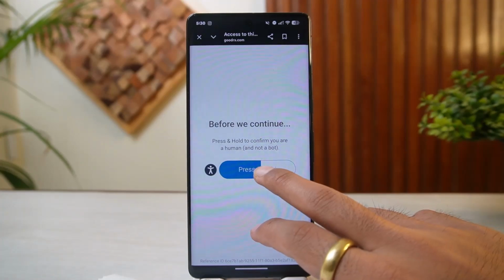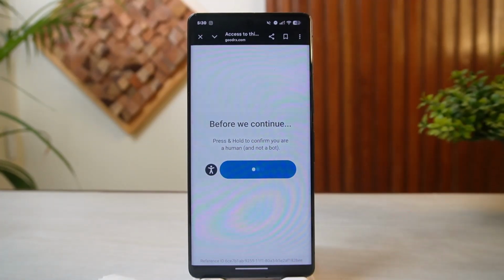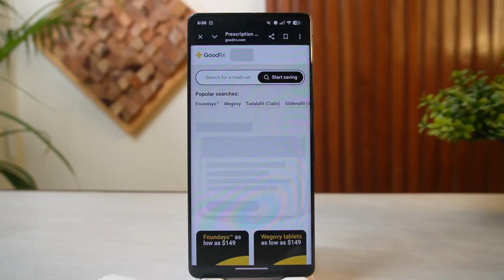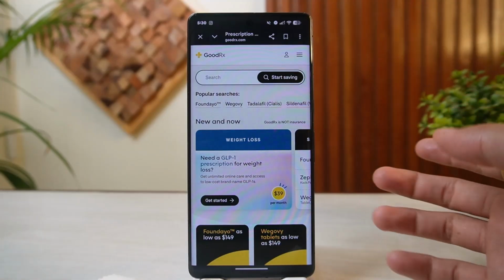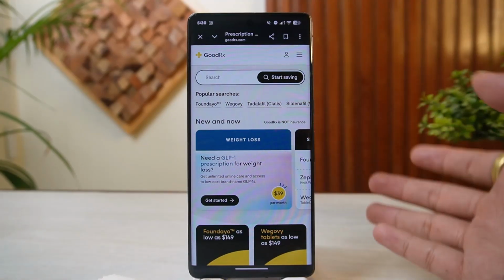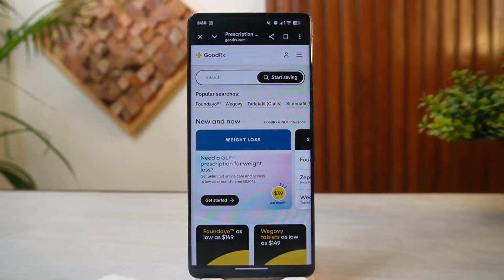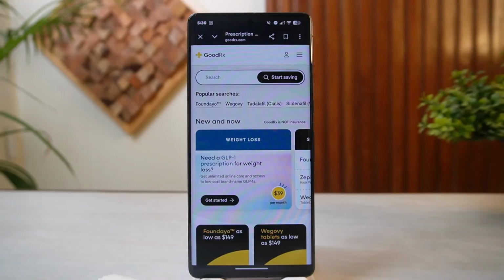How to Use GoodRx to Save on Prescriptions Step by Step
Want to save money on prescription medications with GoodRx? In this video, you’ll learn how to use GoodRx step by step to compare prescription prices, find nearby pharmacies, and access available discount coupons. Whether you’re using the GoodRx mobile app or website, these simple steps can help you find potential savings on eligible prescriptions.

First, download the free GoodRx app or visit the official GoodRx website. Tap the search bar and enter the exact name of your medication, then select the correct drug from the results. Make sure you choose the prescription that matches what your doctor prescribed to avoid comparing the wrong medication.

Next, configure your prescription details carefully by selecting the correct form, dosage, quantity, and other available options. Enter your current ZIP code to view local pharmacy prices and compare the available options. You can then choose the pharmacy offering the lowest price or the location that is most convenient for you.

Once you’ve selected a pharmacy, save or display the available GoodRx coupon and present the coupon information to your pharmacist before paying for your prescription. The pharmacy can then apply the applicable discount if accepted.

vidIQ